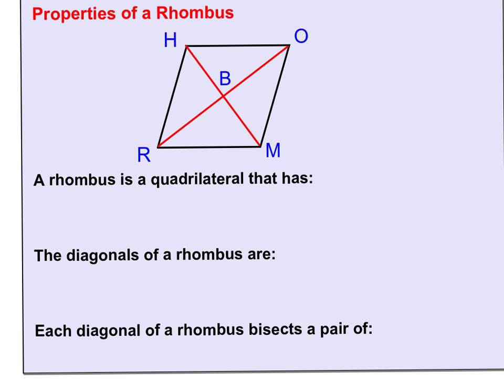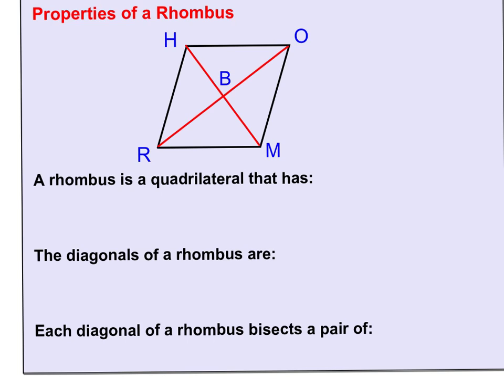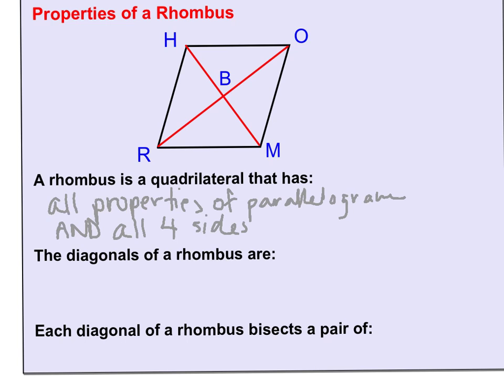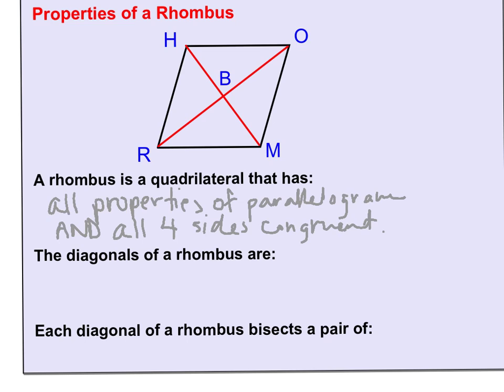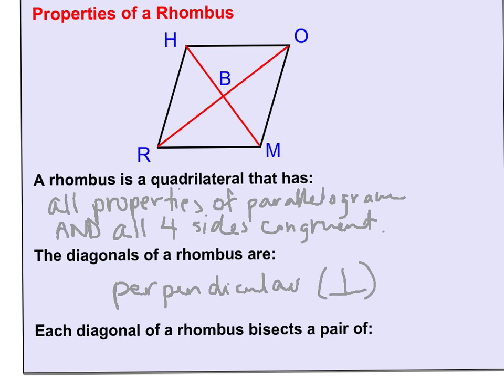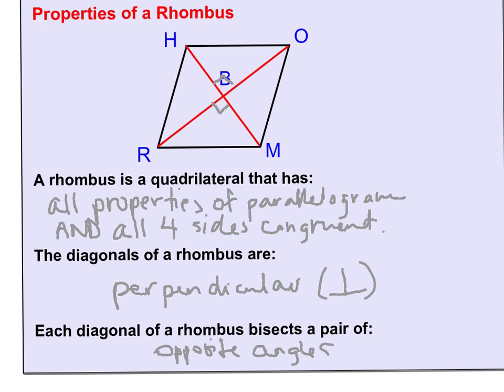Properties of Rhombus